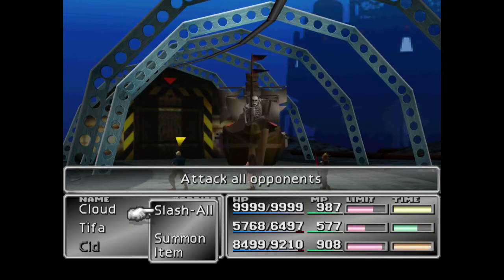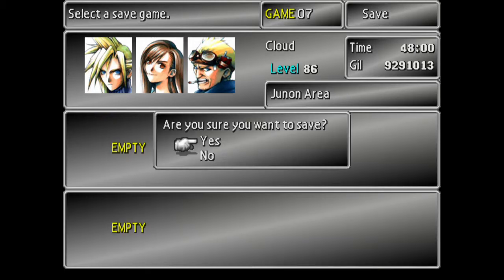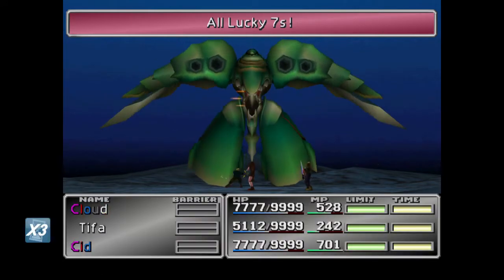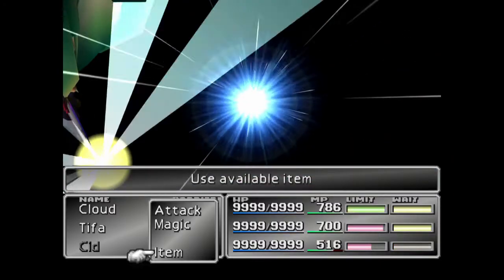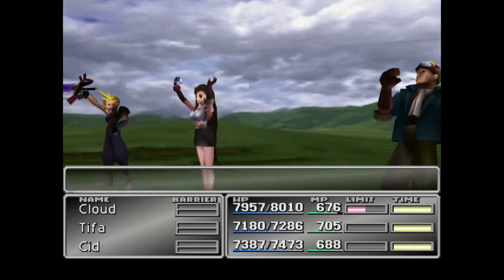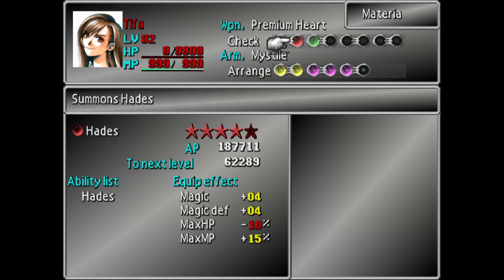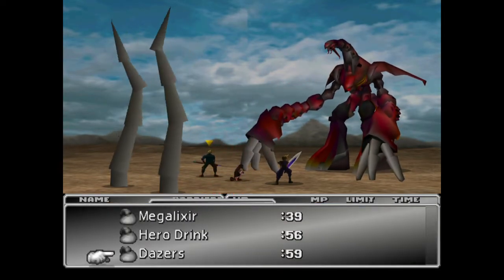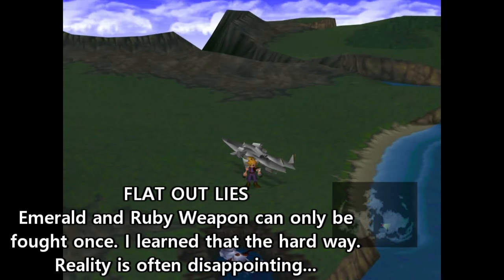Final Fantasy VII - Part 69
The two most powerful monsters in Final Fantasy VII!

At the risk of covering the original when the Remake is out, I'll remind everyone the FF7R technically isn't complete yet. The other two parts haven't released at the time of this Let's Play.

Social Media Links / Console IDs
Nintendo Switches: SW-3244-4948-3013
PlayStations [PS4]: RegularCwap009
Xboxes [Xbone]: CwapPlatinum
Steams: CwapPlatinum (FOR HALO GAMES)